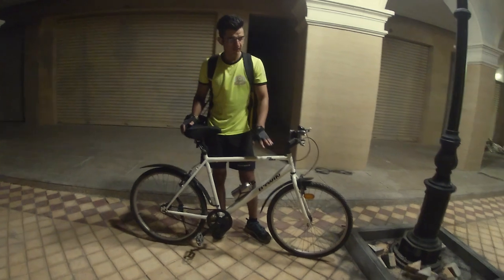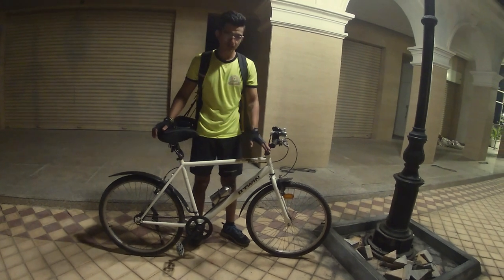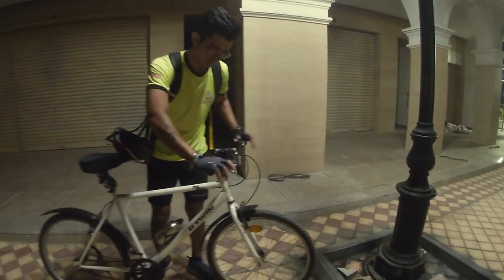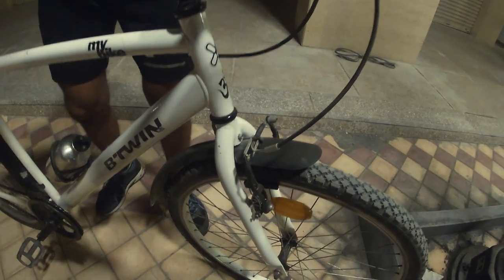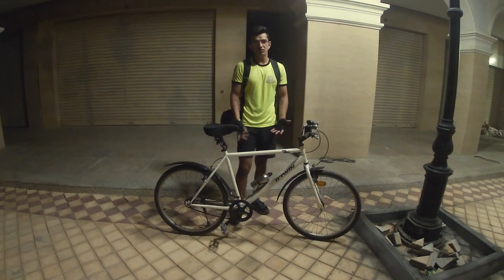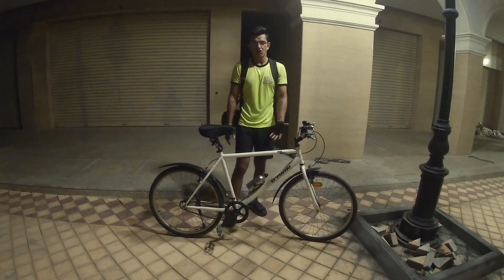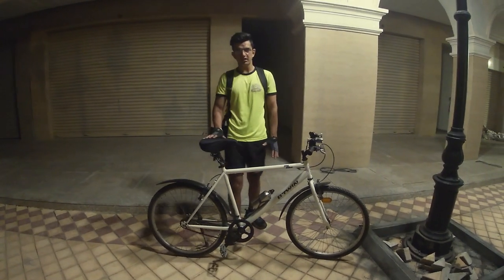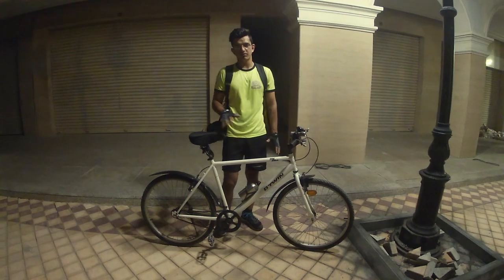Review Of Btwin My Bike| Best Bicycle For Beginners| Best Bicycle Under 5000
Hi,
I am Martand Sharma.

About this video:

In this video I reviewed btwin my bike which is the best bicycle for beginners and also the best bicycle under 5000.